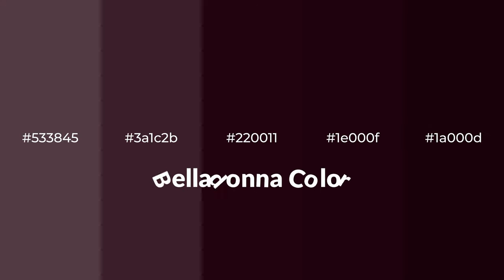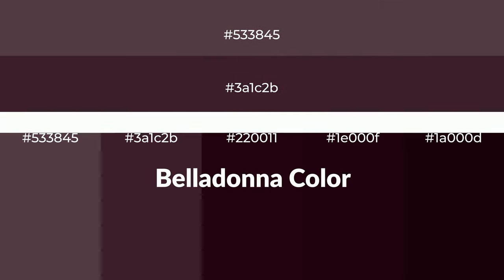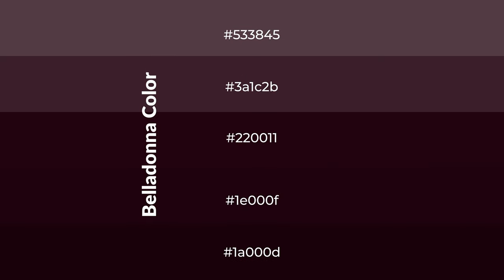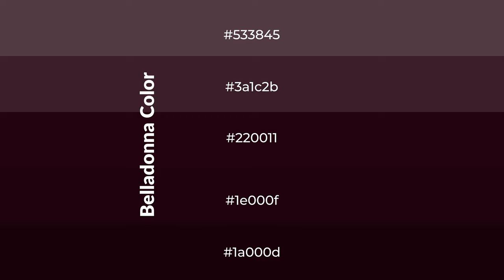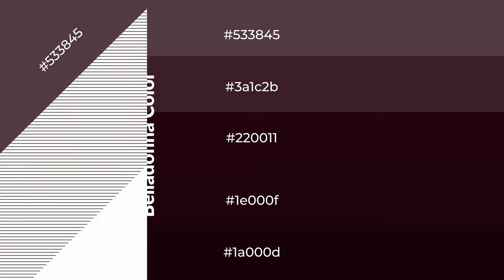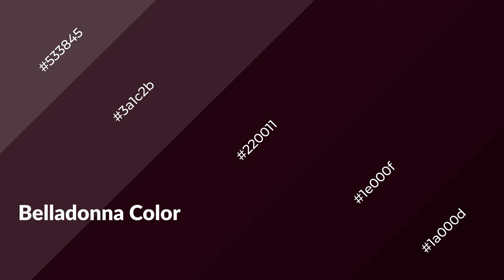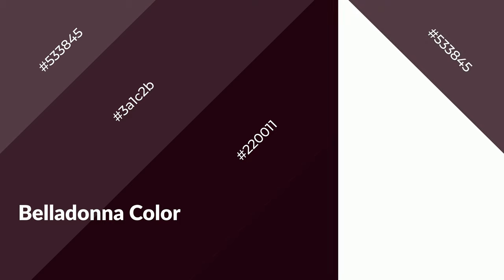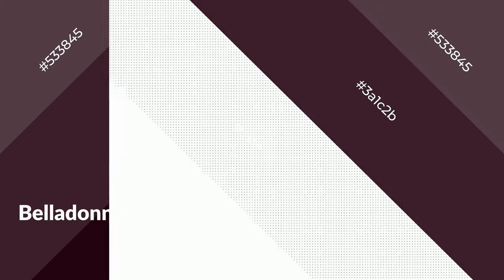Shades & Tints of Belladonna color #220011 A Warm Violet color 1e000f 1a000d 3a1c2b #533845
Shades of Belladonna color #220011 Warm Shades of Belladonna color with Violet hue for your project!

Shades
Hex 1e000f

Tints
Hex 3a1c2b

Belladonna is a warm color, and it emits cozier and active emotion. Warm colors are symbols of warmth, fire, heat, and sunshine. It also evokes joy, passion, love, and even anger emotions. You can see them used in Restaurants and Gyms.